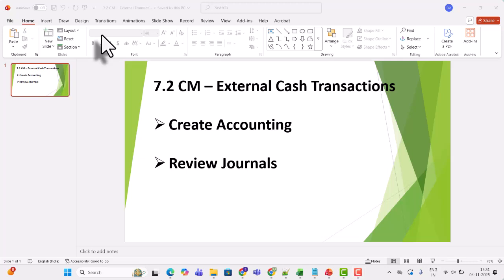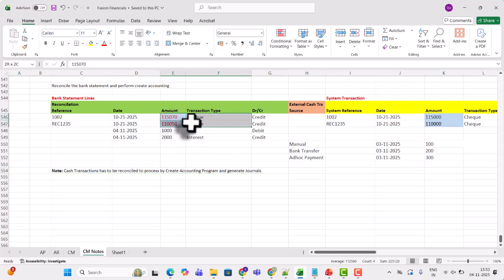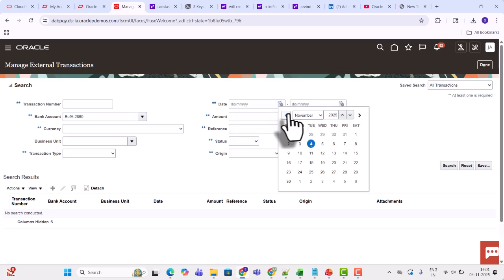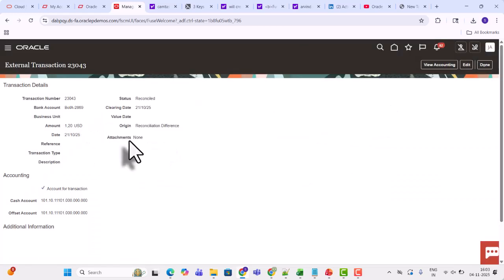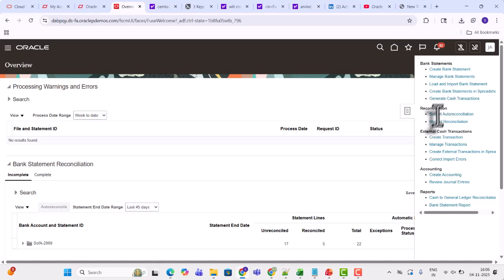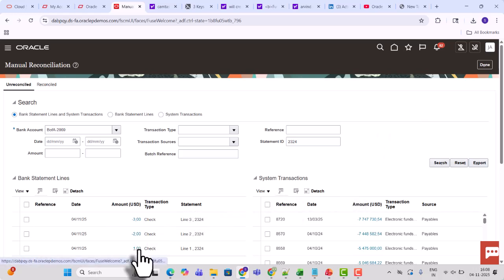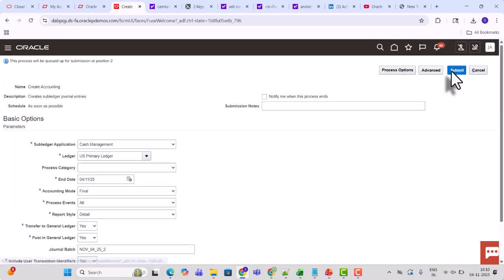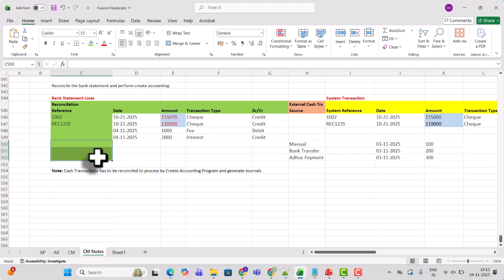7.2 CM - External Cash Transactions - Part 3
In this video, we will verify accounting for external Cash Transactions created from below sources
1) Balancing Transactions
2) Bank Statements
3) Manual
4) Bank Transfer
5) Adhoc Payments

Verify Accounting Entries for Bank Statement Fee/Interest lines:(00:00)
Verify Accounting Entries for Balancing Transactions:(02:57)
Reconcile Manual/bank tranfer/adhoc payments: (07:50)
Verify Accounting Entries Manual/bank tranfer/adhoc payments: (11:30)